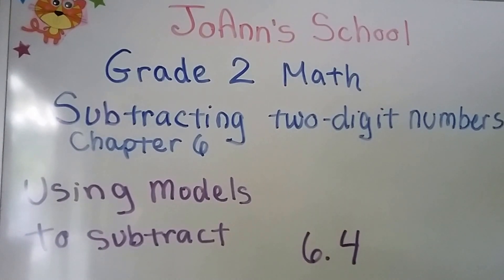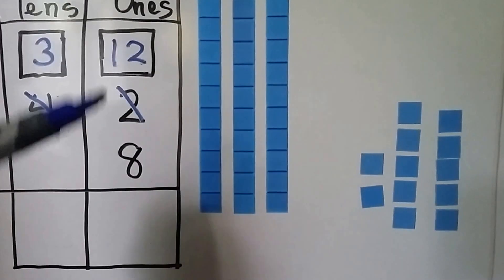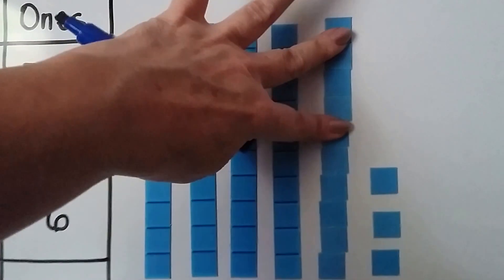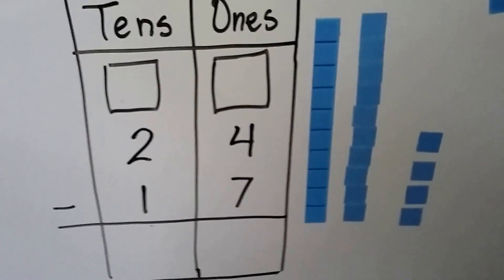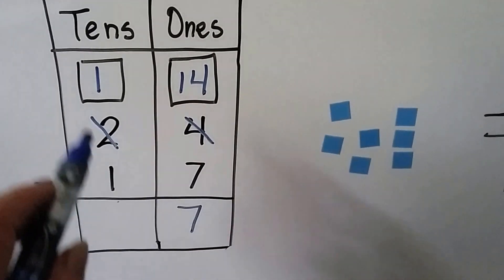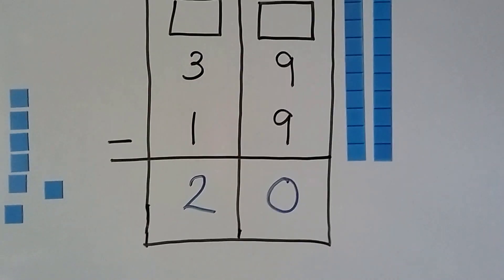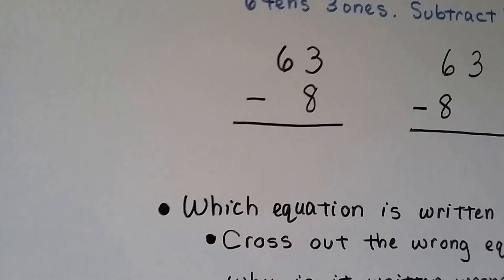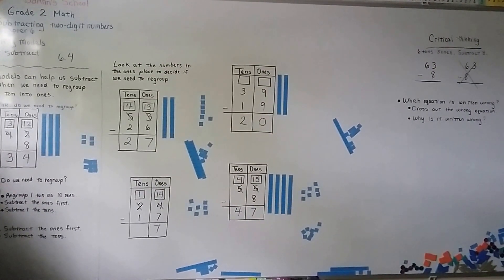Grade 2 Math 6.4, Using models to subtract (two-digit numbers)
How models can help us subtract when we need to regroup a ten into ones. A critical thinking problem is included. Page 171 in the Silver Burdett Grade 2 textbook.